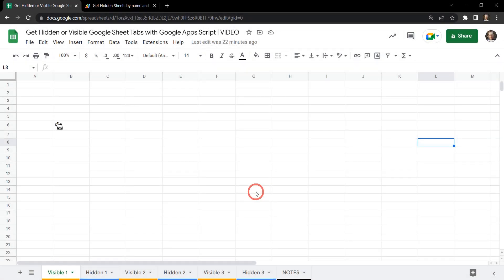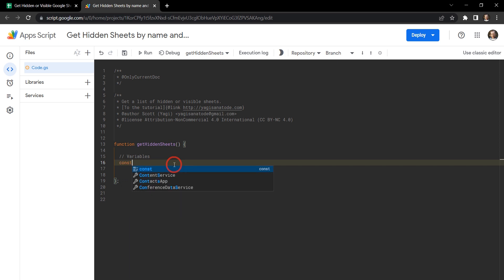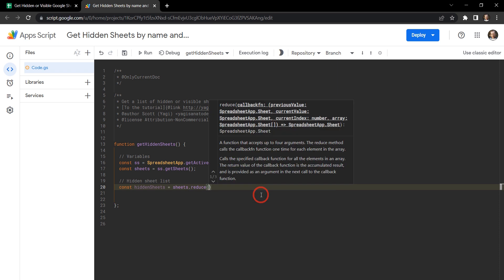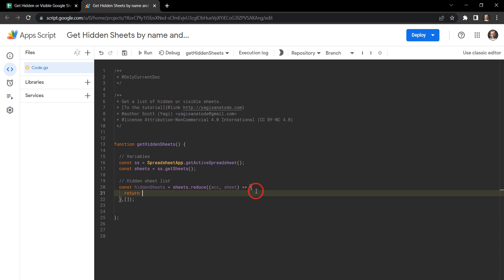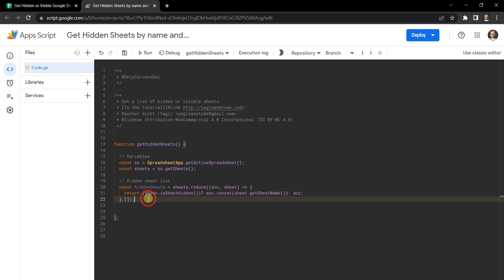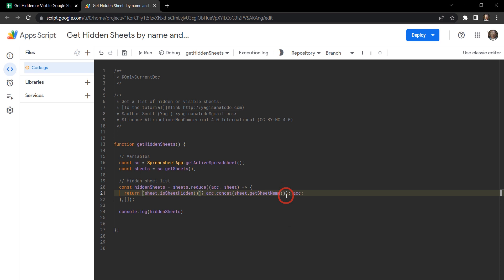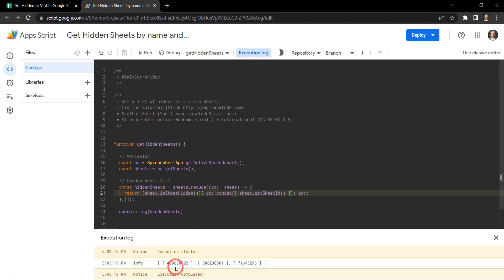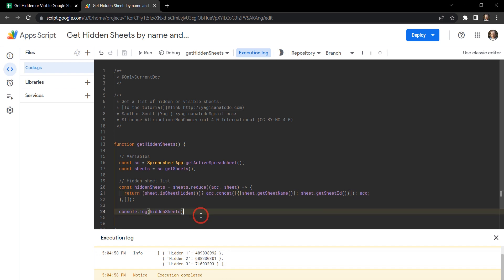Get Hidden or Visible Google Sheet Tabs with Google Apps Script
Learn how to list all of our hidden or visible Google Sheets tabs in your spreadsheet with Google Apps Script.

00:00 Intro
00:57 Set up main variables
01:51 Get all hidden sheets by name
05:36 Get all visible sheets by name
06:12 Get all hidden sheets by id
07:00 Get all hidden sheet names and id as a 2d array
07:58 Get all hidden sheets as an array of objects